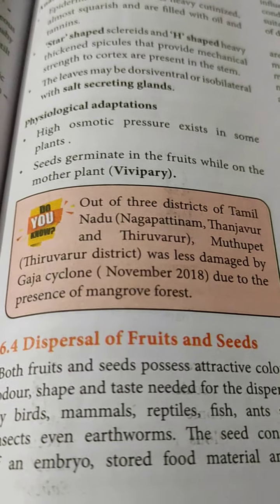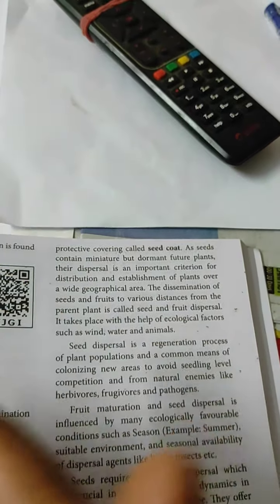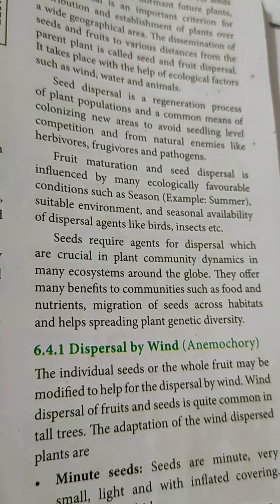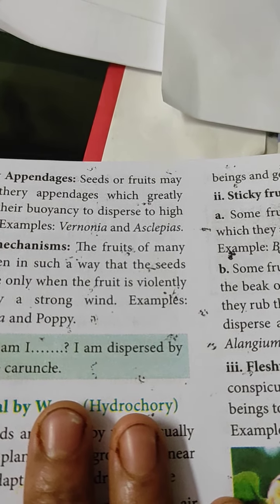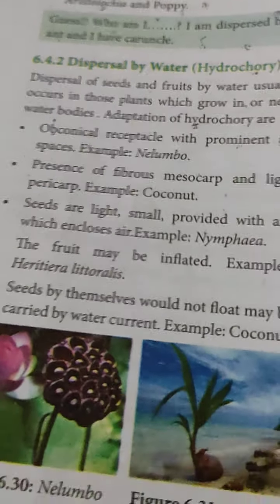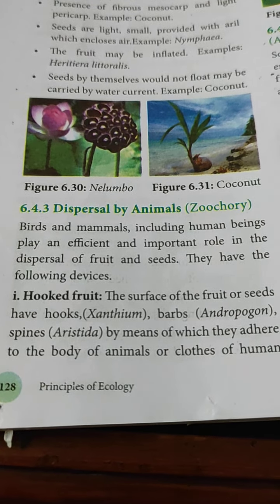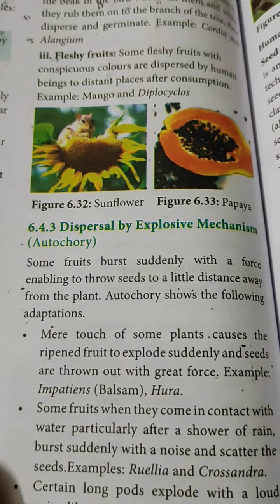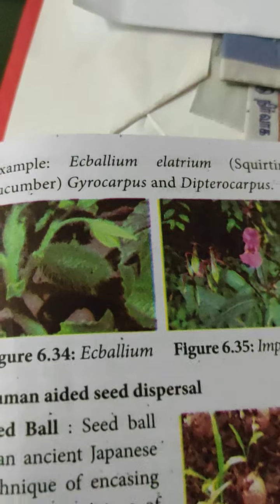12 October 2020